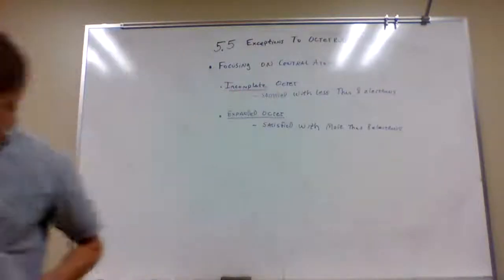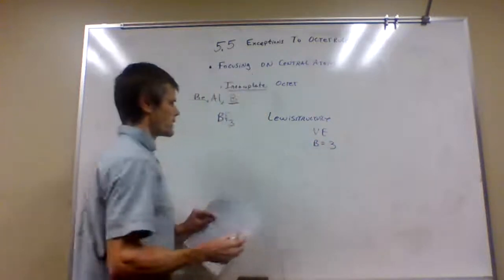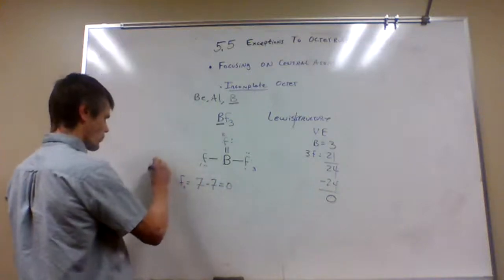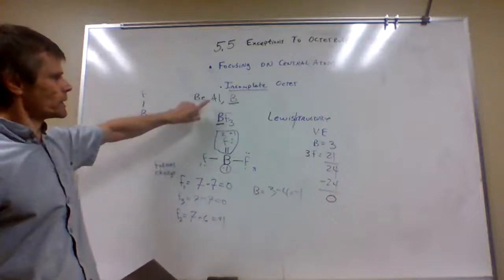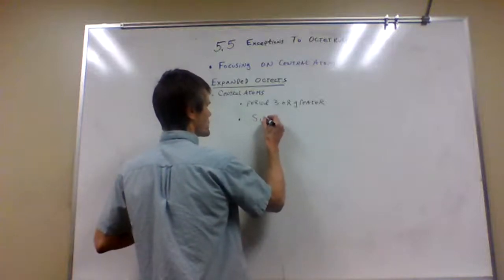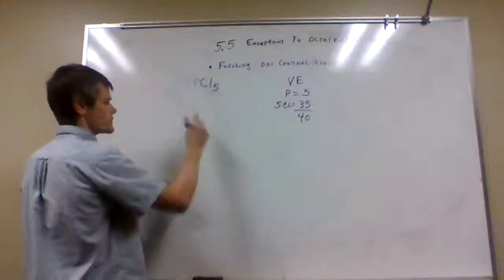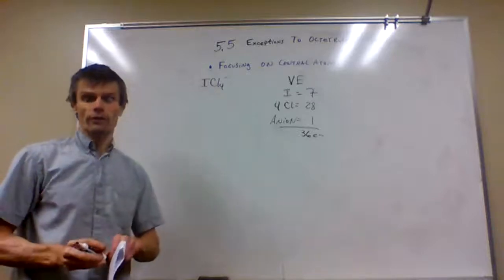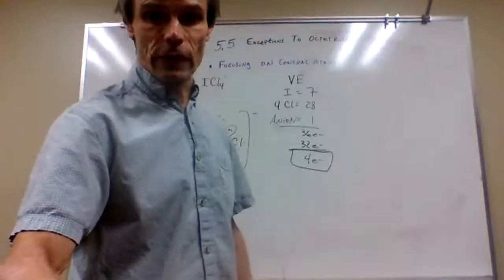Chapter5.5 exceptions to the octet rule